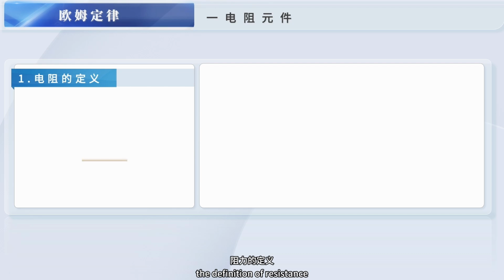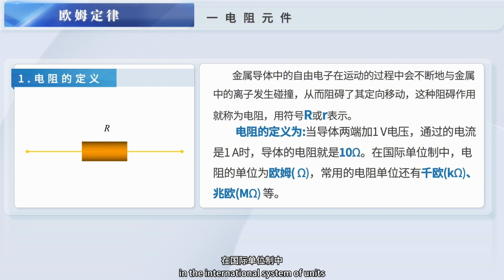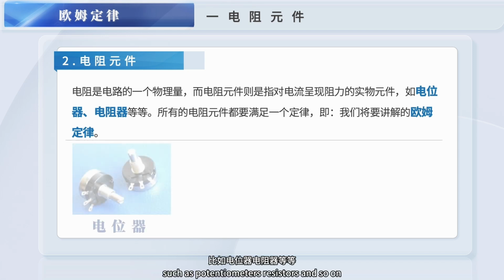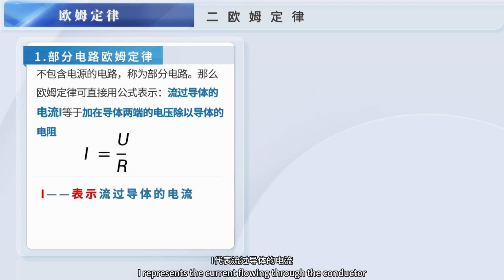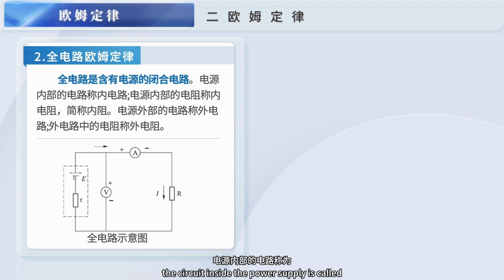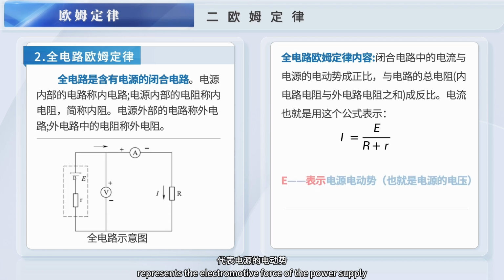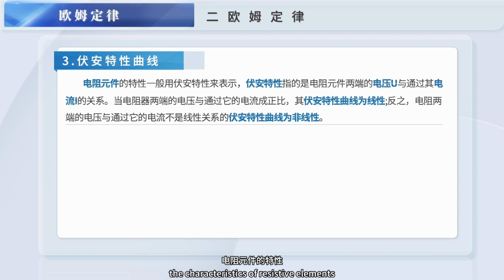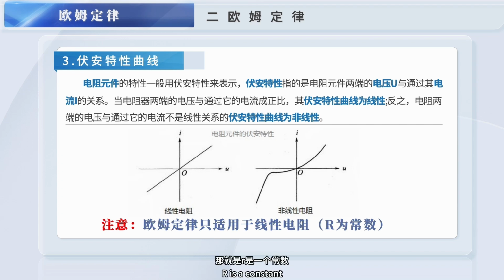3 3 Ohm's Law